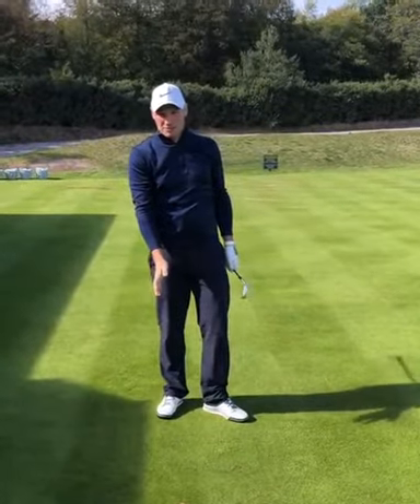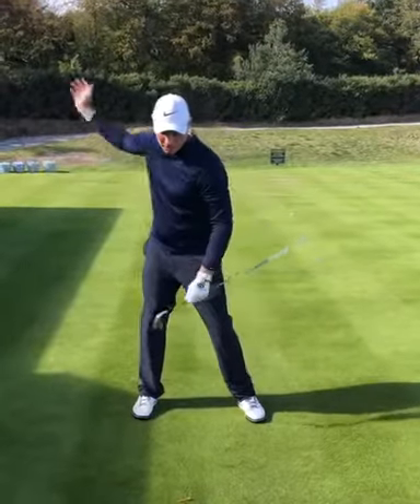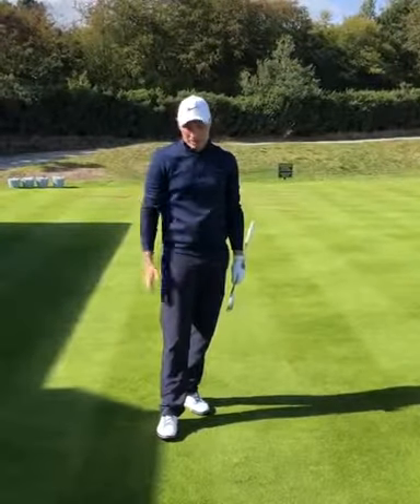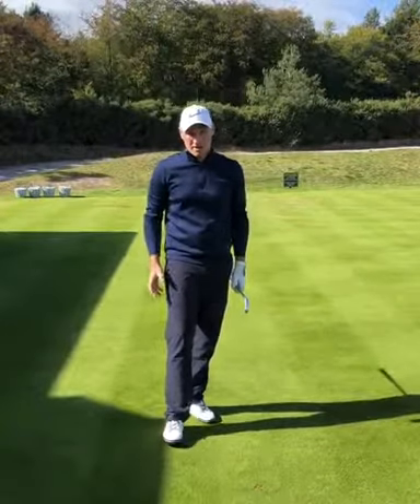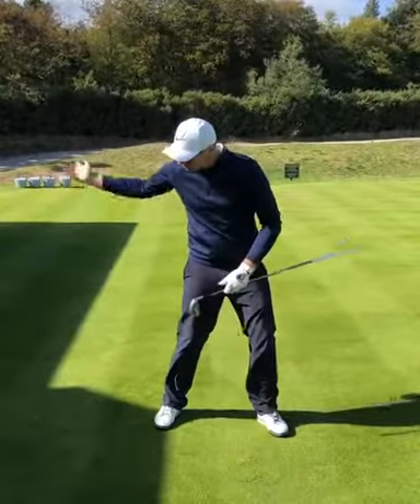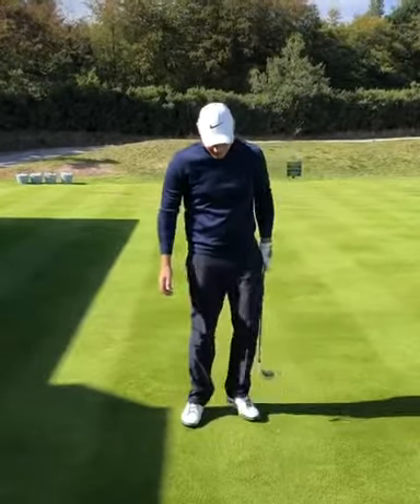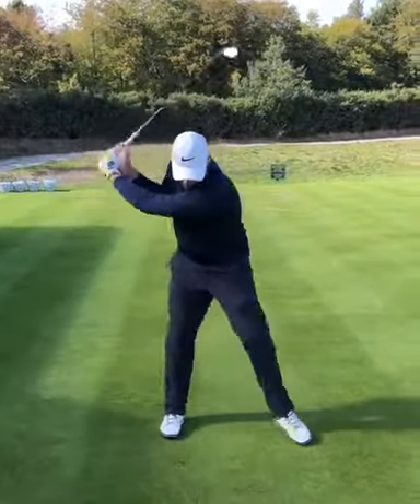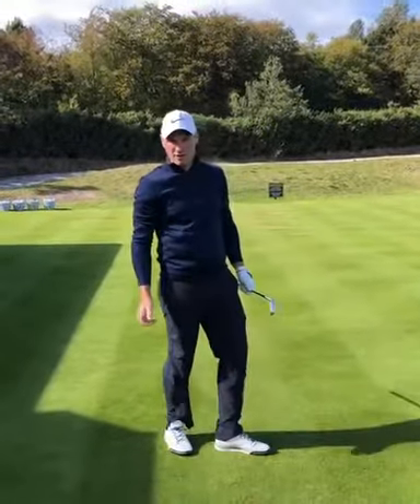Golf Practice Step Drill - How To Keep Motion in the Golf Swing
STEP DRILL - golf should be an athletic motion not a static motion!! Sorry about the wind!!

David Armitage
PGA Master Professional
South Florida Chapter PGA ‘Teacher of the Year’
Golf Digest ‘Best Young Teachers’
Sirius XM PGA Tour Radio Host 'Drive Thrive Survive'